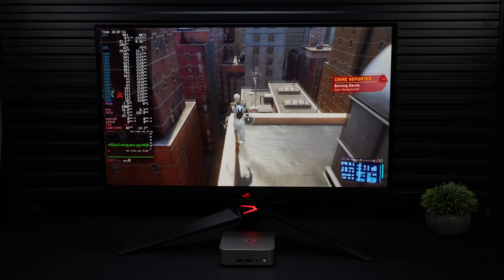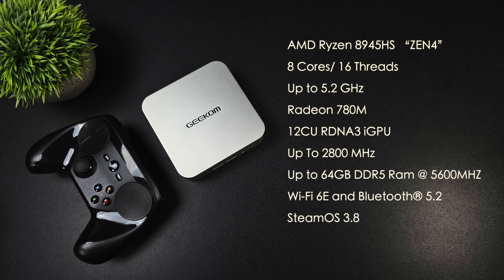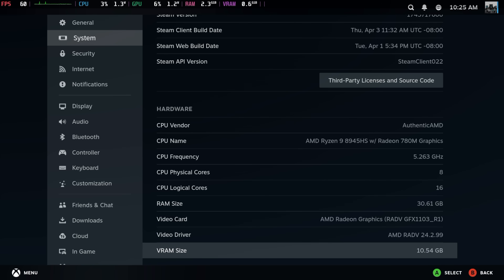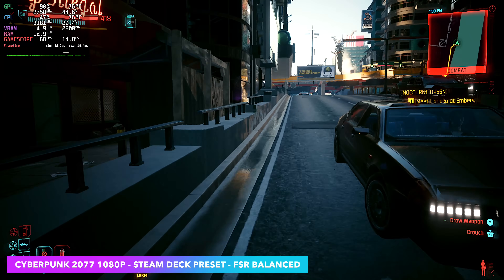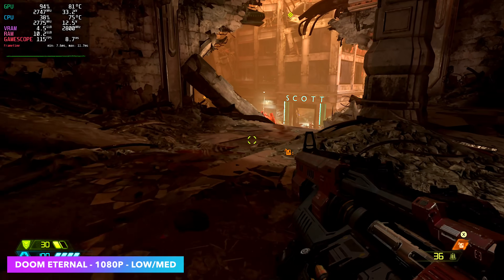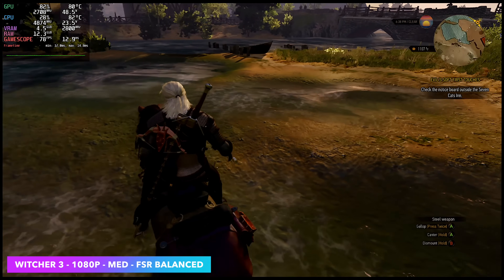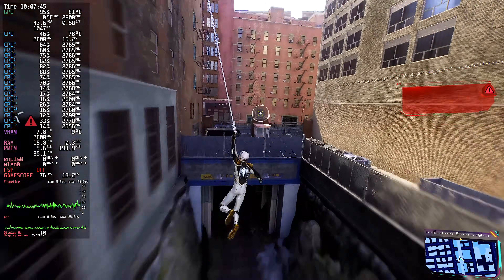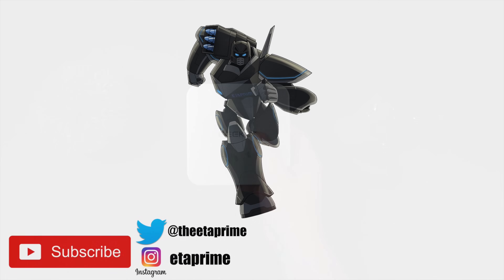This Tiny Ryzen 9 PC Packs HUGE Power with SteamOS 3.8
We installed official SteamOS on the smallest Ryzen 9 Mini PC, transforming it into a full-fledged Linux gaming PC. This is the GEEKOM A8 mini PC, and in this video, we explore how well REAL STEAMOS 3.8 performs on this incredibly compact PC. Powered by the AMD Ryzen 9 8945HS and backed by the Radeon 780M iGPU!

ETAPRIME
12400 Wake Union Church Rd PMB 239